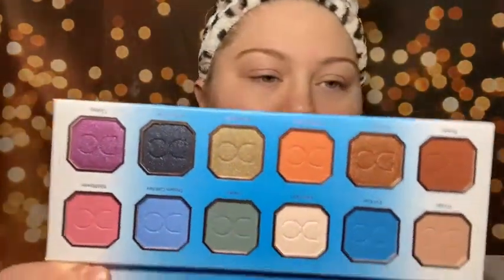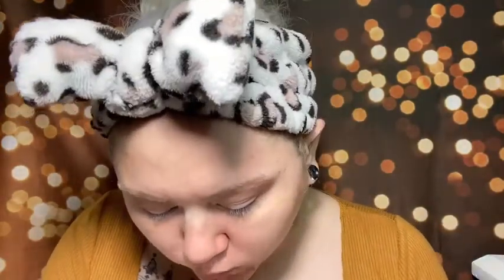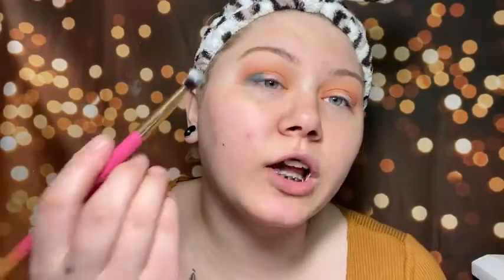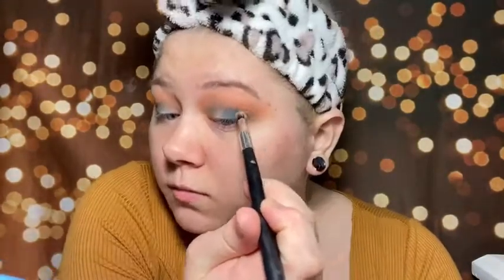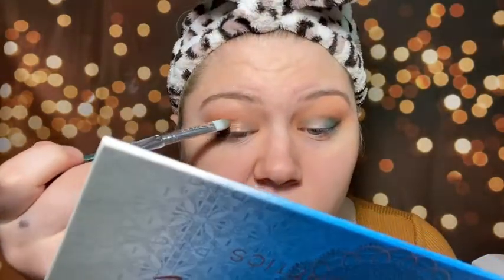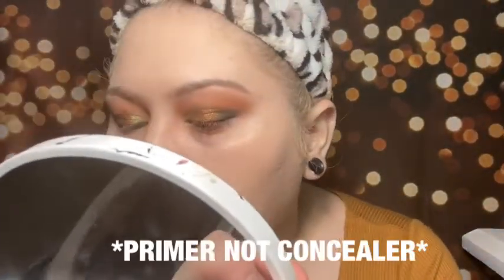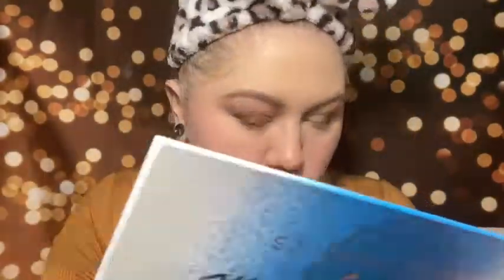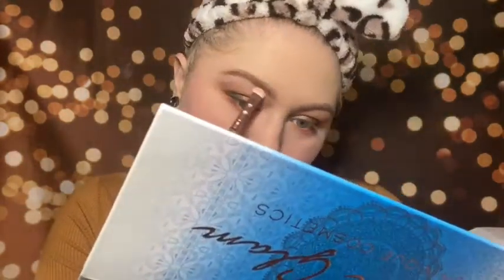Testing high end makeup